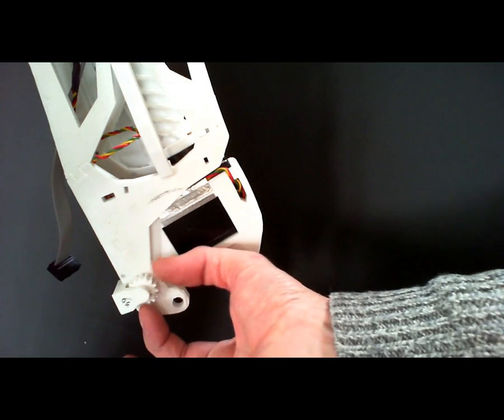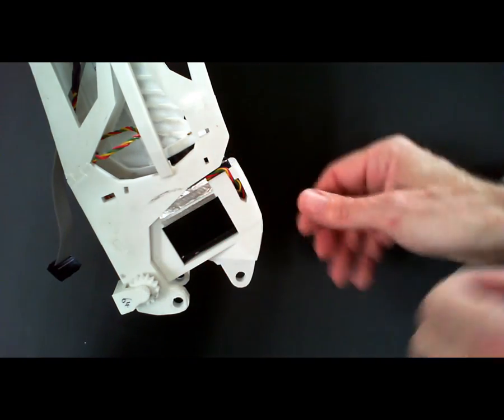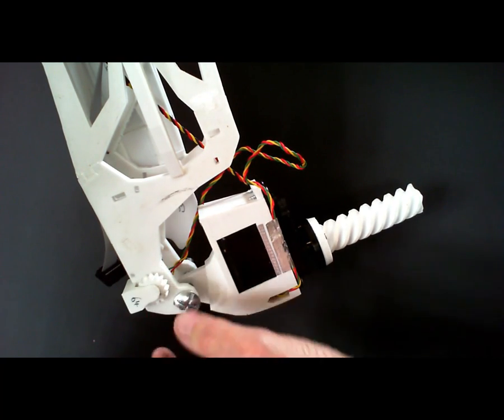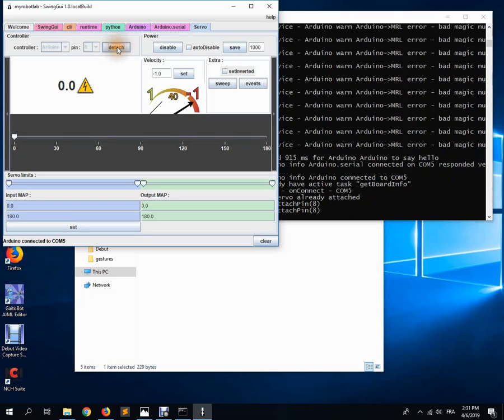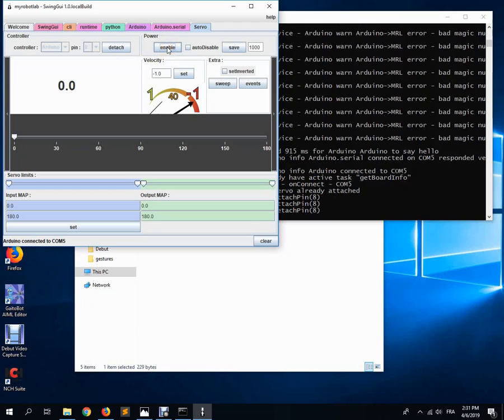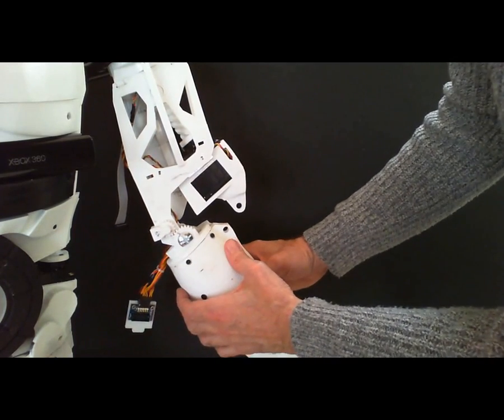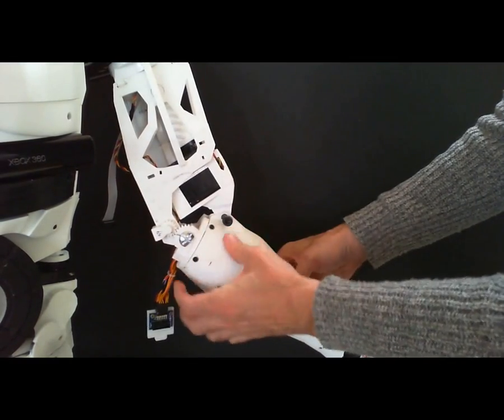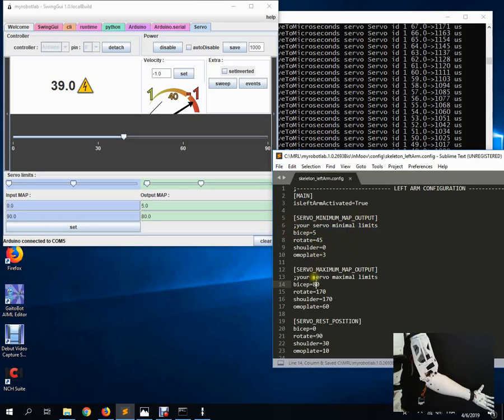Tutorial Bicep InMoov Robot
Video 53: A tutorial about how to set the potentiometer on the bicep of InMoov with MyRobotLab. This tutorial is done on version 1.0.2693 (Manticore) of MyrobotLab.